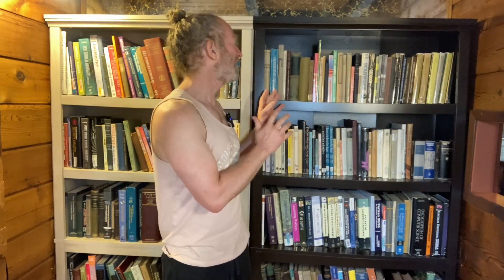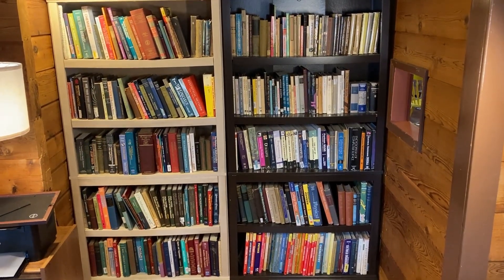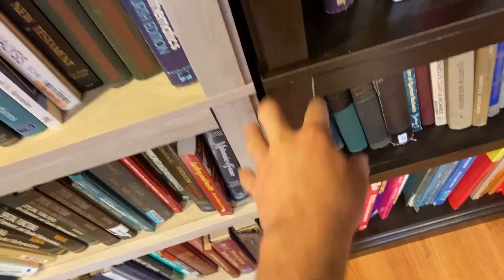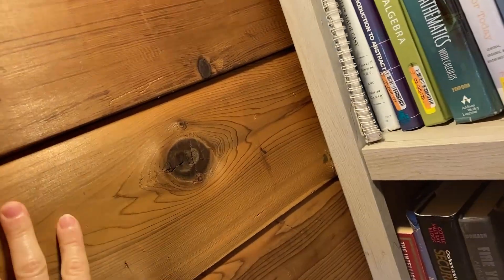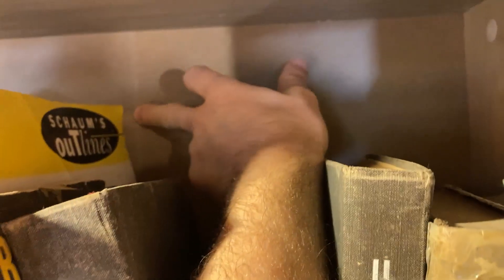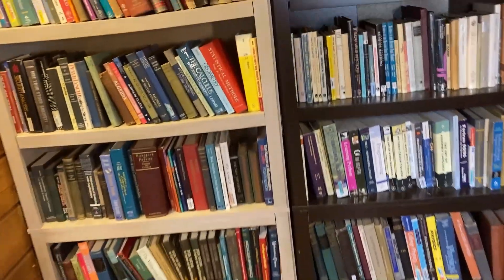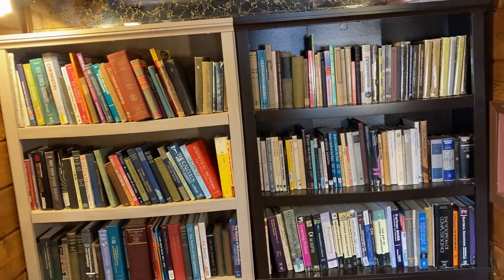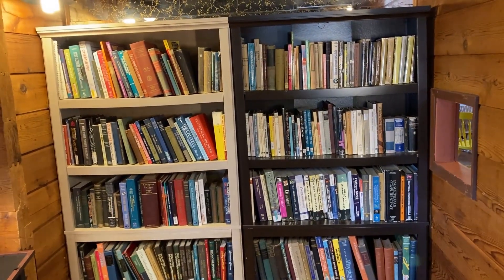Sauder Select Collection 5-Shelf Bookcase versus Sauder Cinnamon Cherry Bookcase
We compare these two bookcases. Which do you like better?

Sauder Select Collection 5-Shelf Bookcase, Chalked Chestnut finish
Sauder Miscellaneous 3 tier Storage Bookcase, Cinnamon Cherry finish